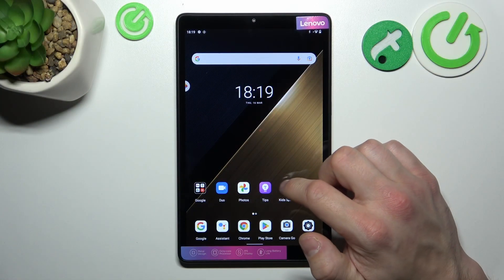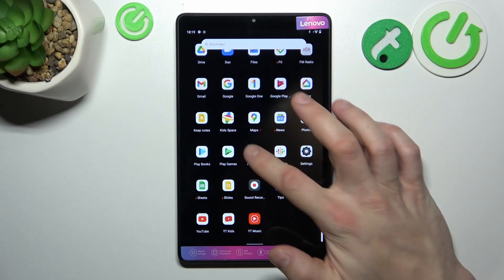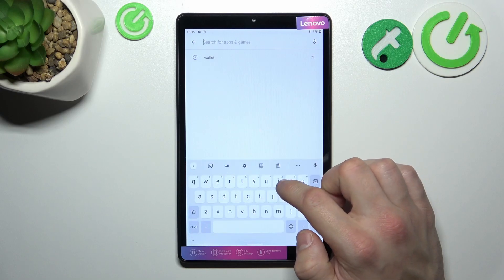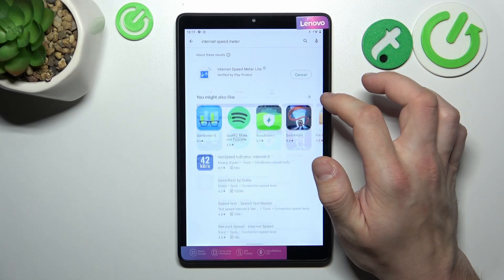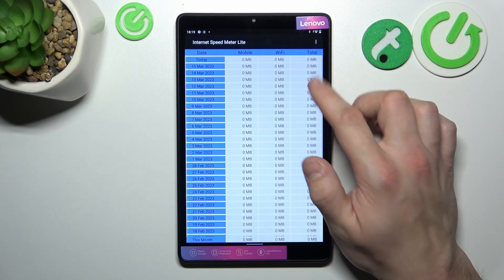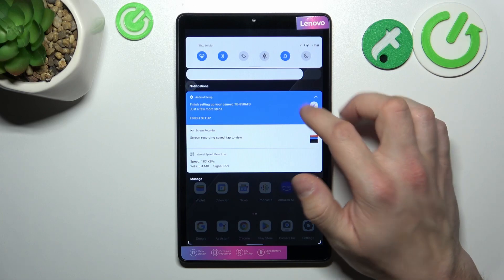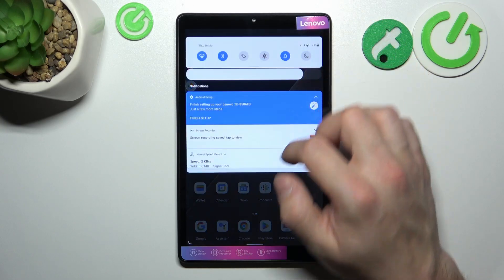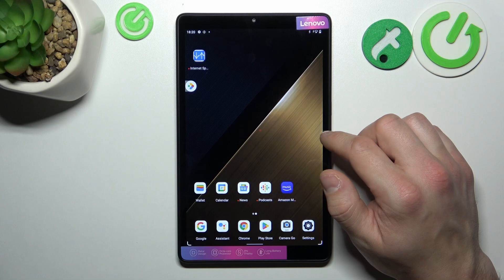How To Add Internet Speed Indicator On Lenovo Tab M8 3rd Gen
Check more info about Lenovo TAB M8 :
If you want to add download speed mark on Lenovo Tab M8 3rd Gen, our step-by-step video tutorial can be essential in helping you learn how to use your Lenovo TAB M8 effectively. We hope this guide was helpful to you. If it was, we invite you to visit our YouTube channel, HardReset.Info, where you can find more useful guides. Your support means a lot to us, so please consider leaving a like, comment, or subscribing to our channel as it greatly helps us in making more useful guides for you.

How to add internet speed indicator to Lenovo TAB M8 ?
How to enable internet speed mark on Lenovo TAB M8 ?
Can i check internet speed on Lenovo TAB M8 ?
How to see internet usage on Lenovo TAB M8 ?